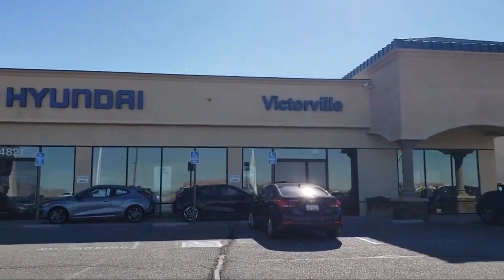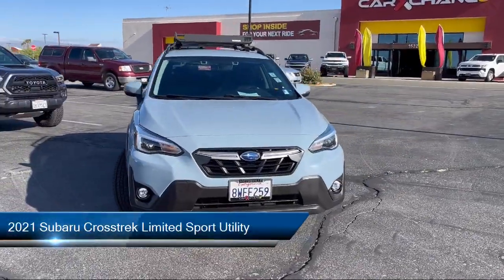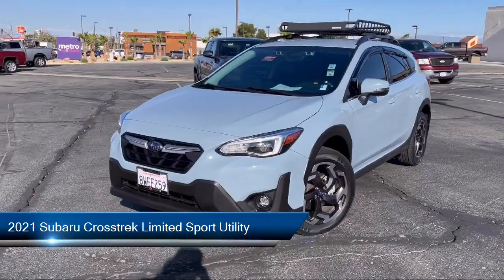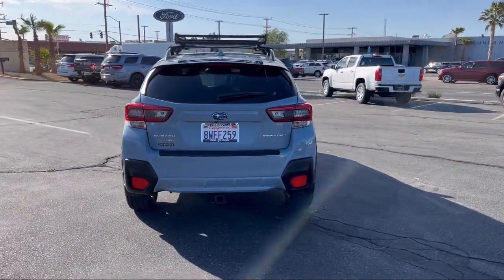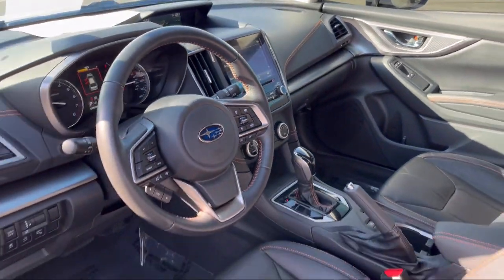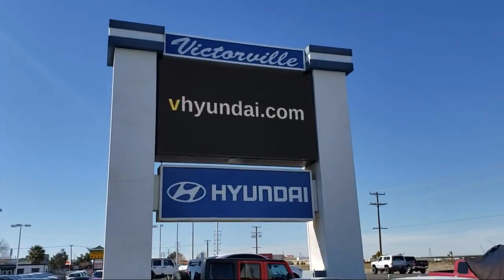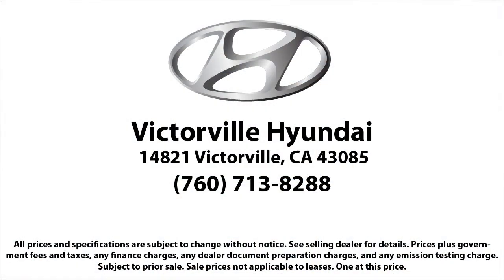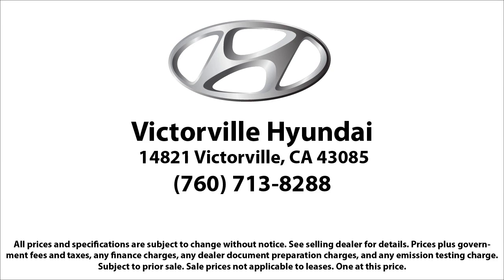2021 Subaru Crosstrek Limited Sport Utility Victorville Apple Valley Hesperia Adelanto Barstow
2021 Subaru Crosstrek Limited Sport Utility Stock Number: 2304532 Vin:JF2GTHMC8M8333046.

Victorville Hyundai
14821 Palmdale Rd A